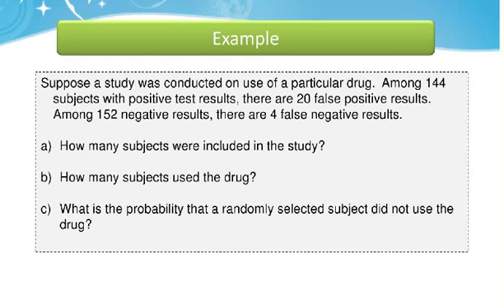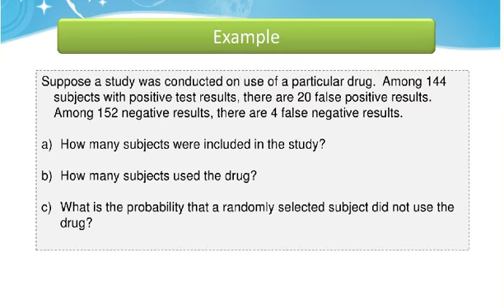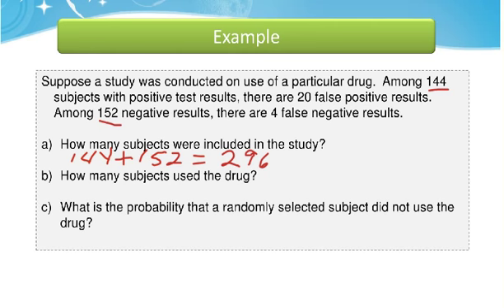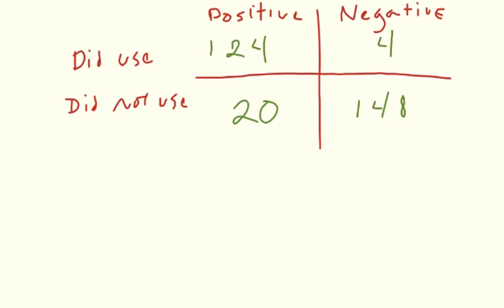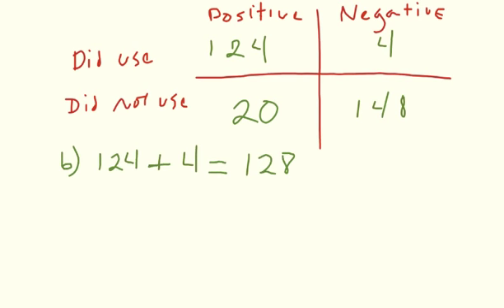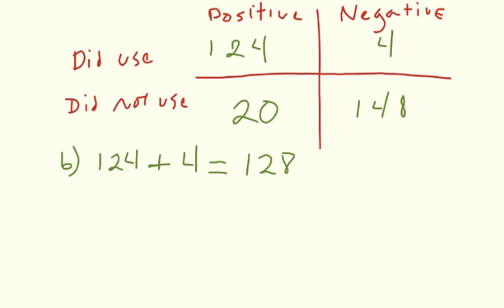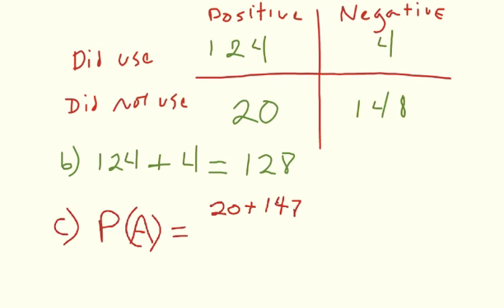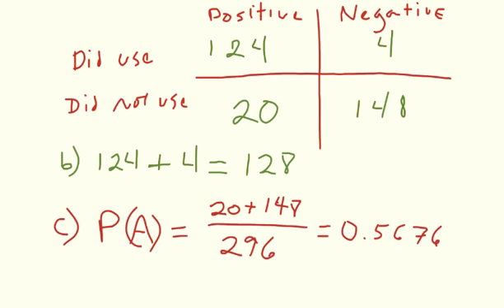4 3 3